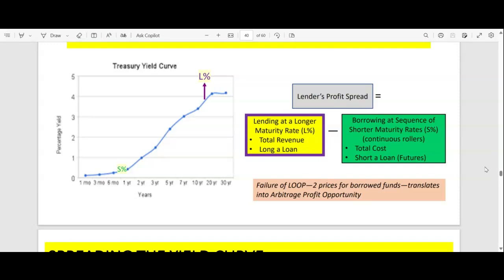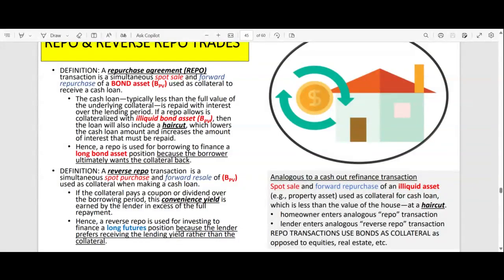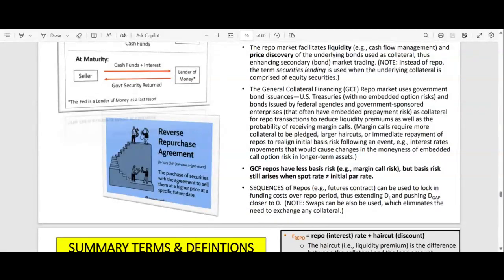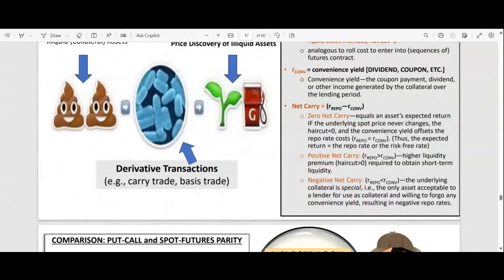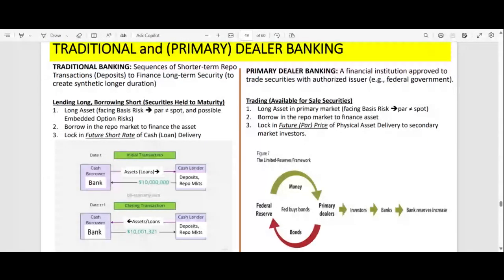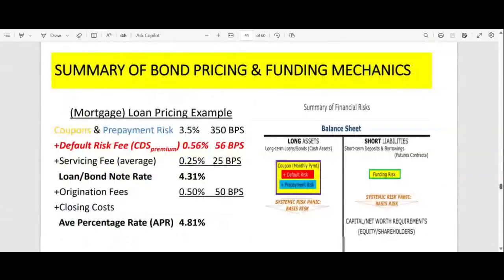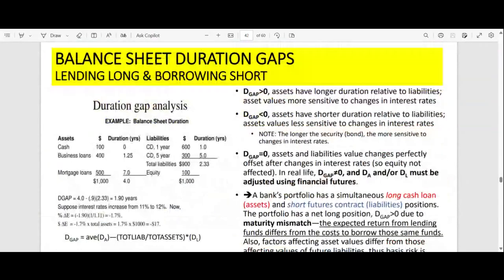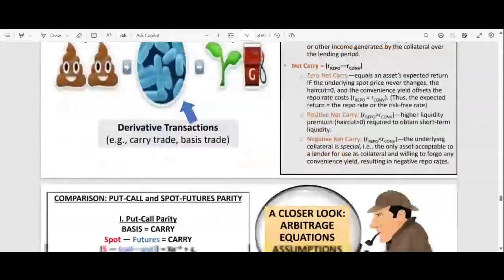Bond Mechanics part 2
Repos, Reverse Repo, Bond parity and Black's Model